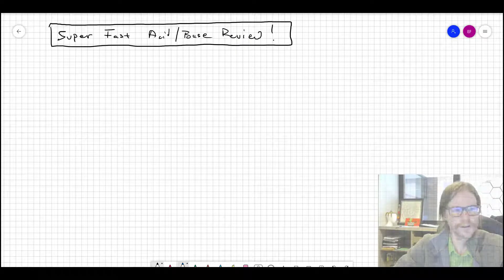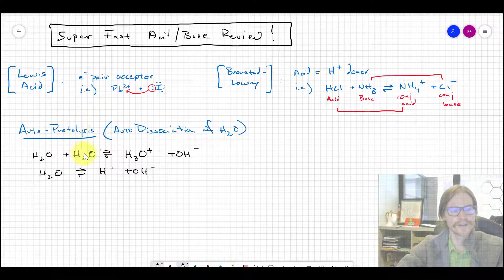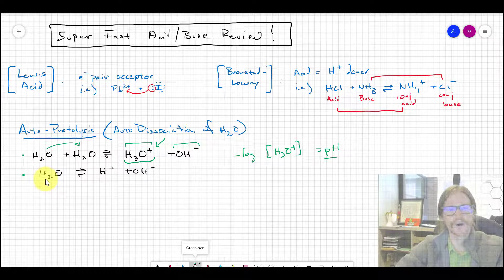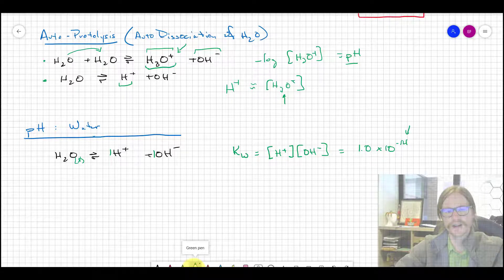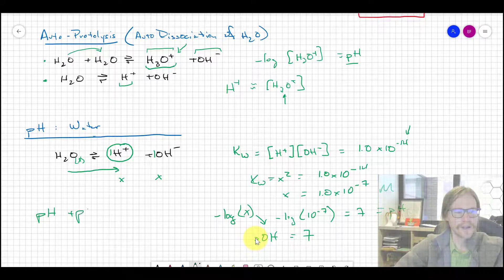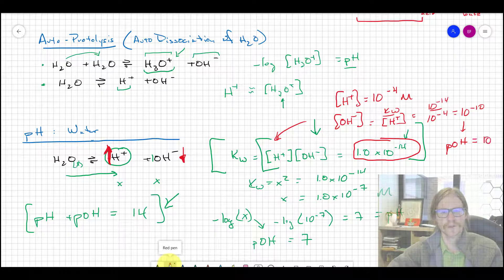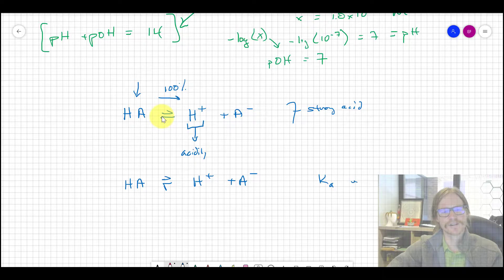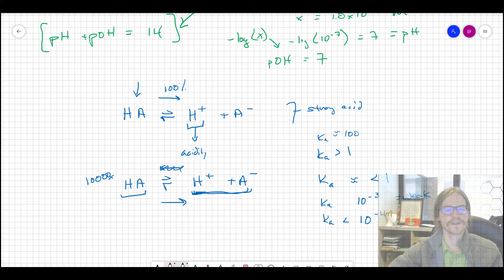6.5 Super Fast Acid Base Review